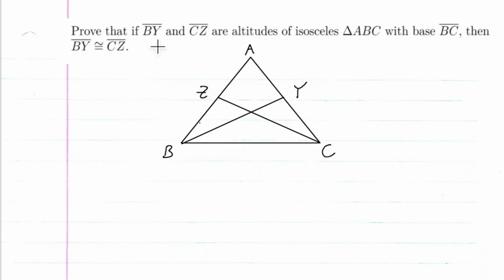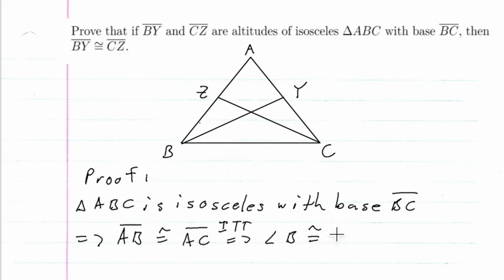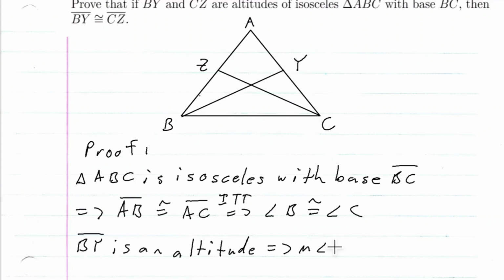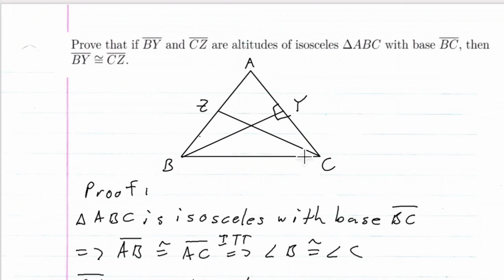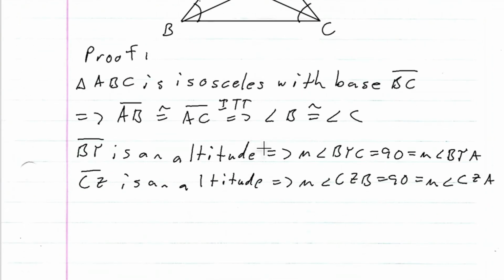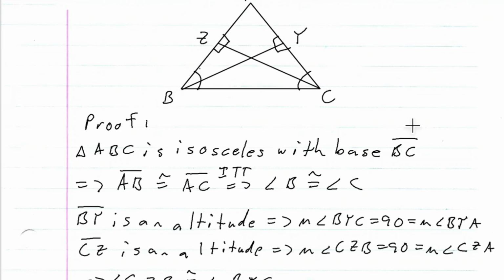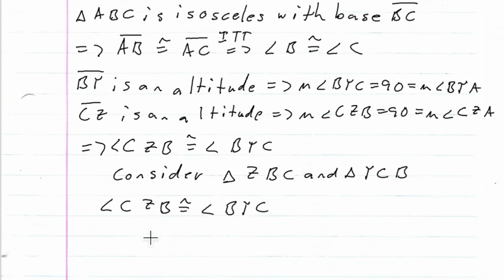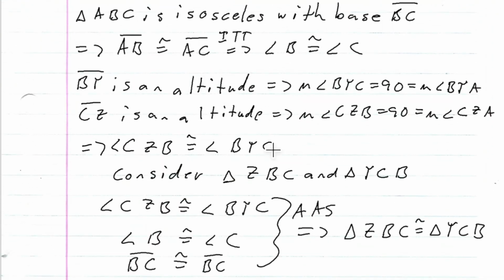Isosceles Triangle, Altitudes and AAS Exercise Proof